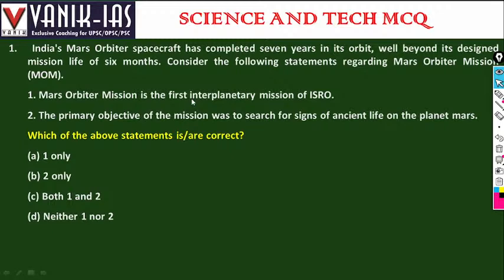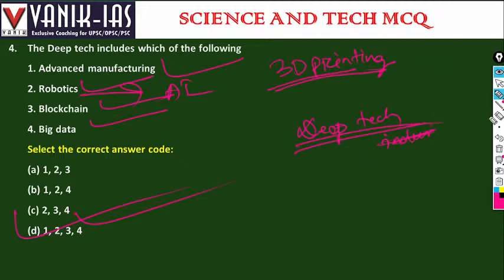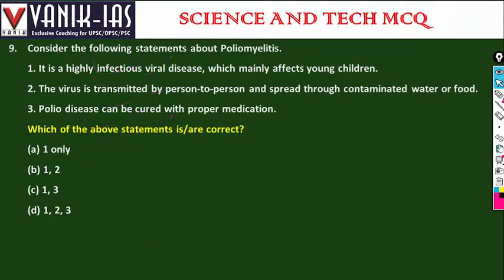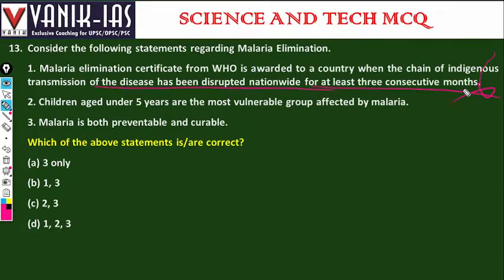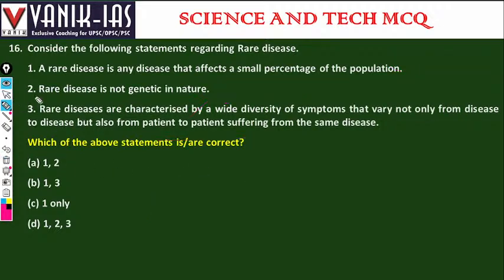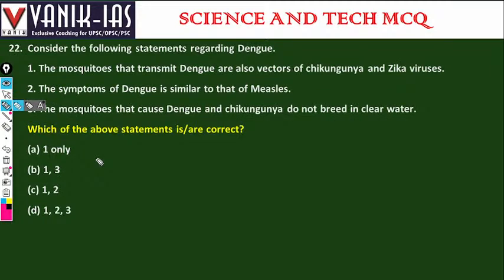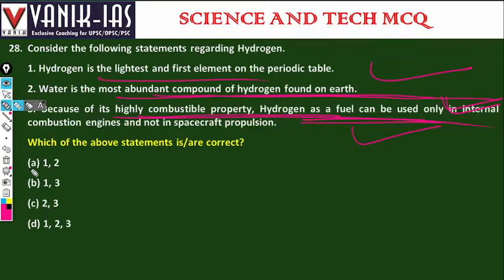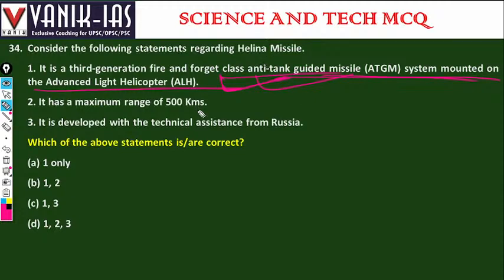27th APRIL | SCIENCE & TECH FOR IAS / OAS / WBCS | SUBJECTWISE CLASS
27th APRIL | SCIENCE & TECH FOR IAS / OAS / WBCS | SUBJECTWISE CLASS